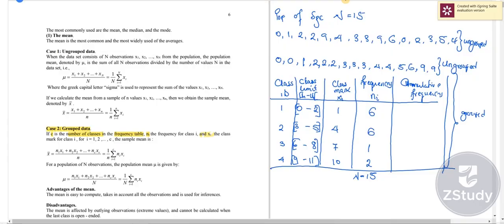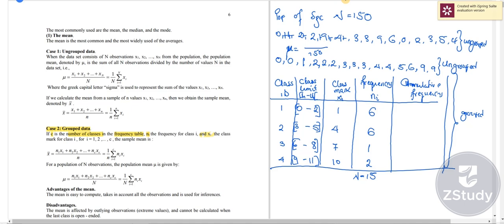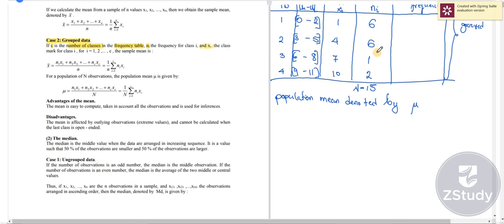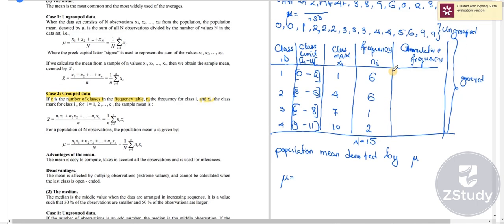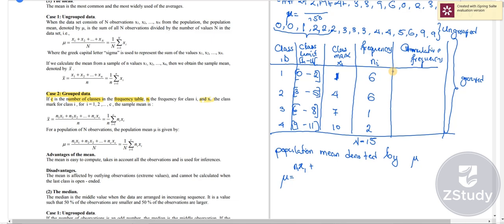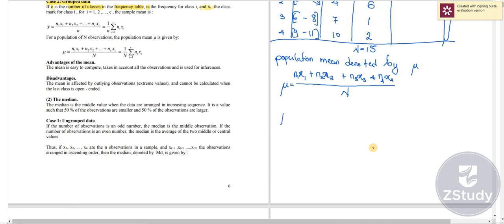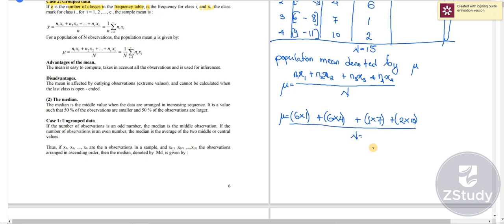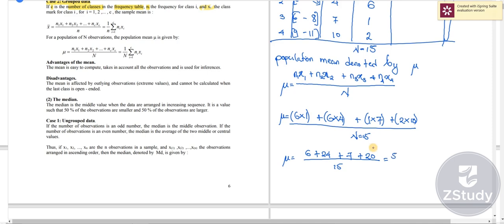Business Statistics Youtube 2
It covers key mathematical concepts such as percentages, interest calculations, annuities, and financial mathematics, along with statistical methods for data collection, analysis, and interpretation.

Students will learn how to apply mathematical models to solve business problems, use statistical tools for decision-making, and interpret data trends to support strategic planning. The course emphasizes real-world applications in areas such as finance, economics, marketing, and operations.

Course Objectives:
By the end of this course, students will be able to:
✅ Apply basic mathematical techniques in business scenarios
✅ Perform financial calculations involving interest rates, annuities, and depreciation
✅ Use statistical methods to analyze and interpret business data
✅ Understand probability concepts and their application in business decision-making

Topics Covered:
📌 Basic Business Mathematics (percentages, ratios, proportions)
📌 Financial Mathematics (simple & compound interest, annuities, amortization)
📌 Descriptive Statistics (mean, median, mode, variance, standard deviation)
📌 Probability Theory & Distributions
📌 Inferential Statistics (hypothesis testing, confidence intervals)
📌 Regression & Correlation Analysis

Target Audience:
Business and economics students

Entrepreneurs and professionals seeking data-driven decision-making skills

Anyone interested in applying mathematical and statistical concepts to business